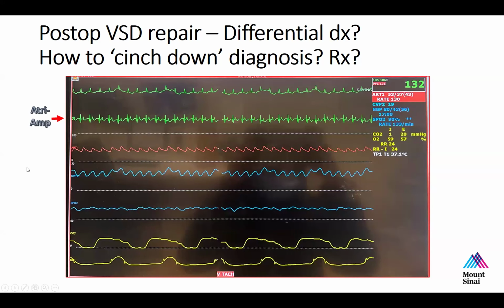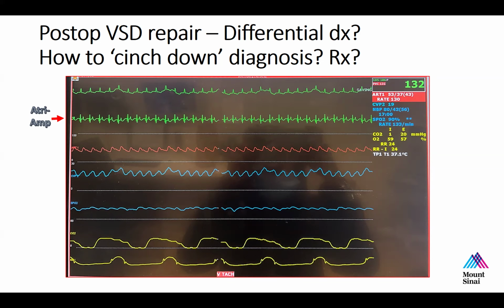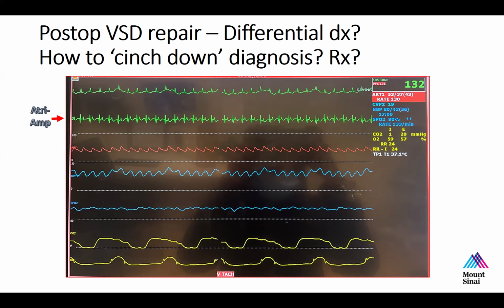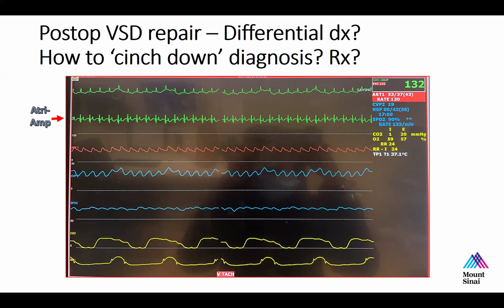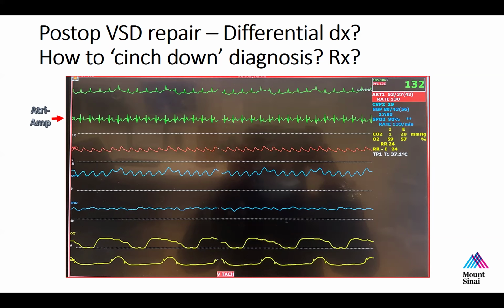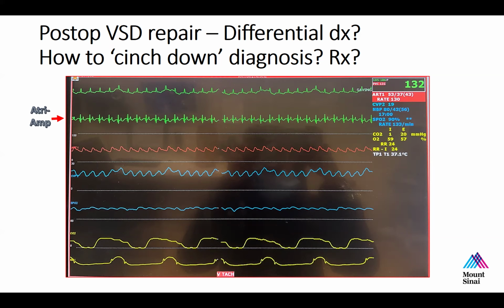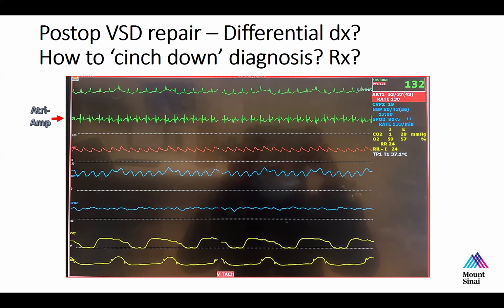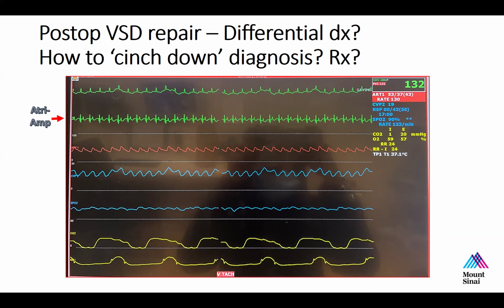Mount Sinai Pediatric EP Conference 2.26.24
This week we review a case of what appears a wide QRS tachycardia in a postop patient and discuss the differential diagnosis, how to figure out if it is NSR with first degree block, JET or VT and how to evaluate and manage such.